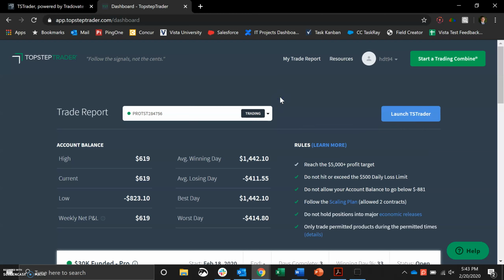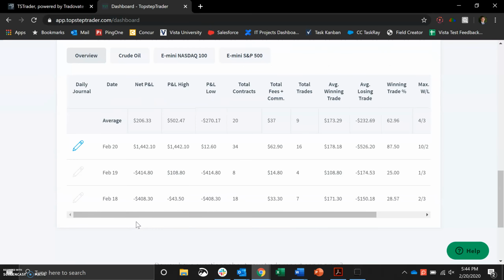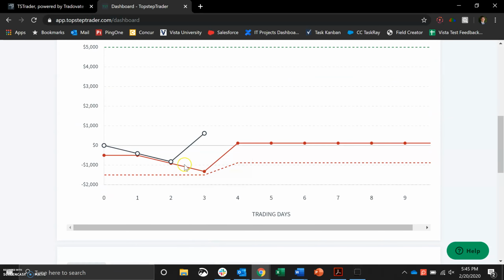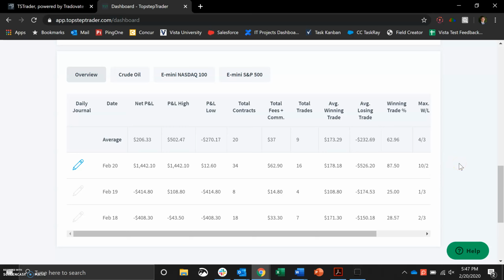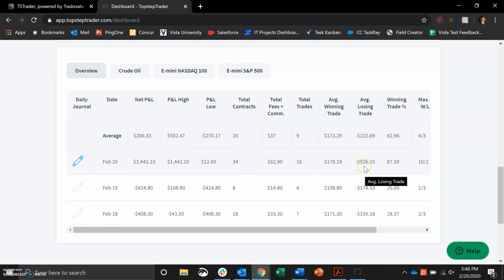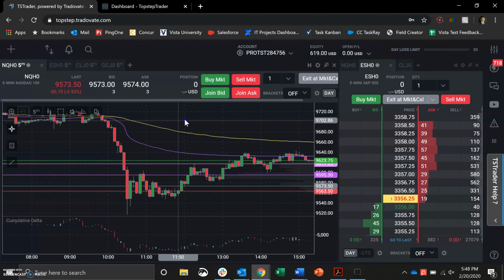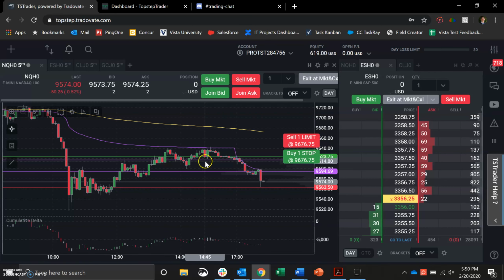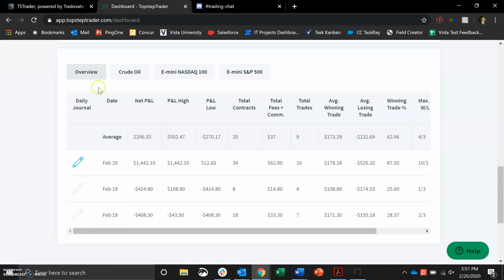TOPSTEP PRO ACCOUNT ($1442 PROFIT IN ONE DAY TRADING FUTURES)